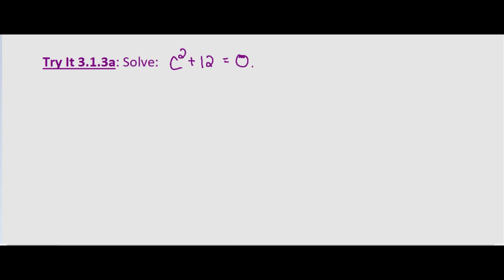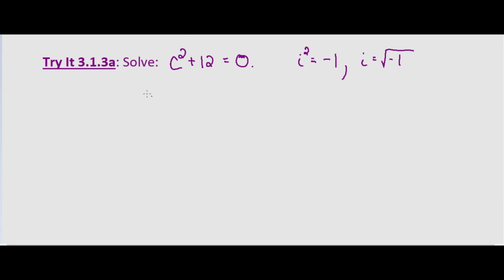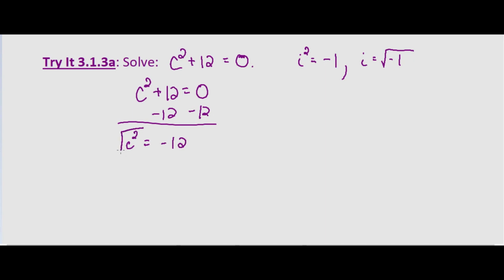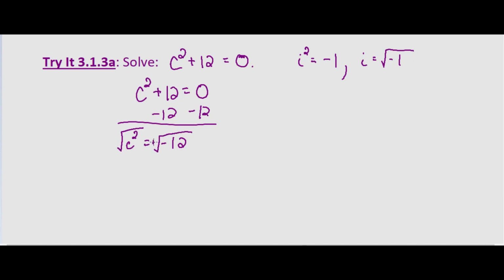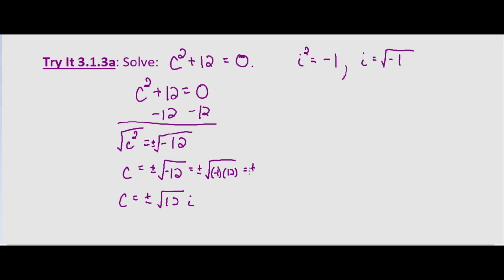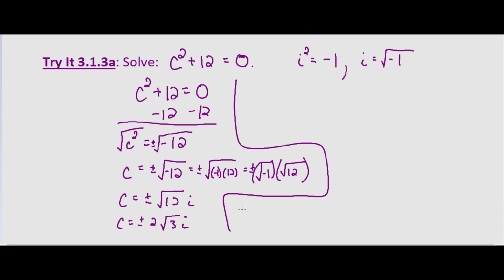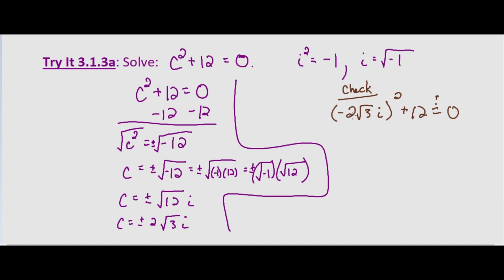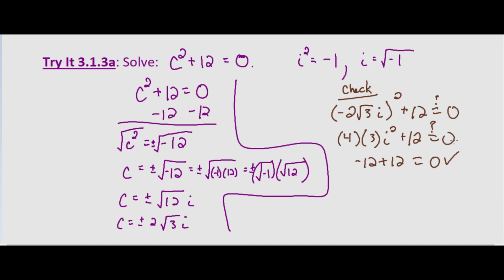Algebra IIB Try It 3 1 3A